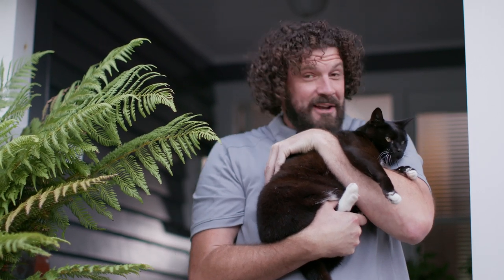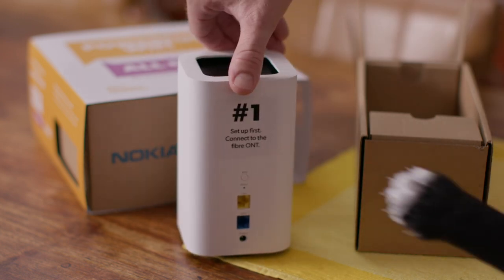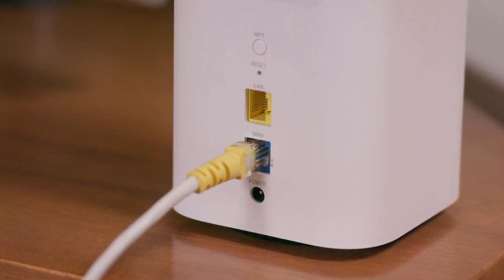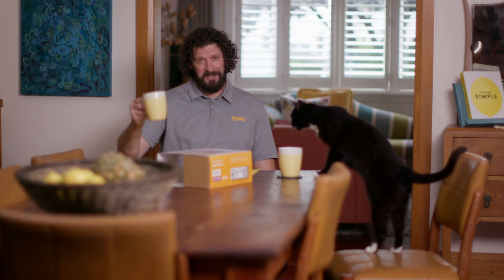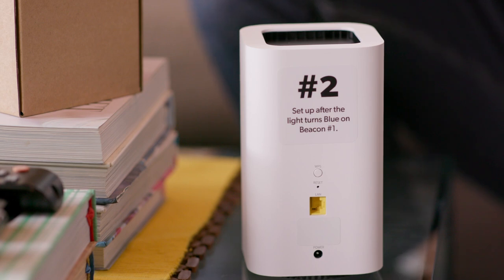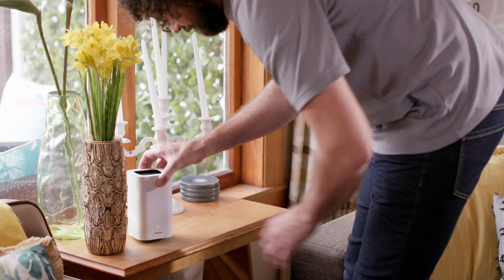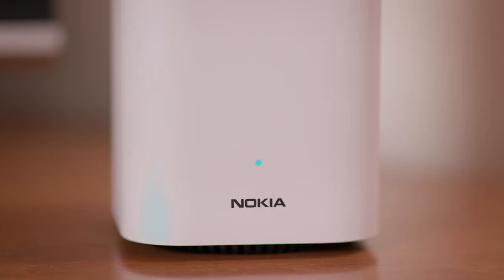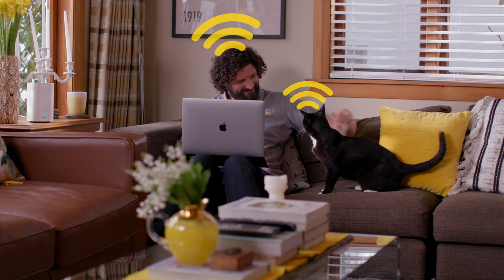Powerful WiFi easy setup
Setting up your Nokia Beacons is simple. With plug-in-go functionality, you’ll be up and running in just a few minutes. No need to tinker with router settings or complicated connections.
For more information about Powerful WiFi all over, visit us